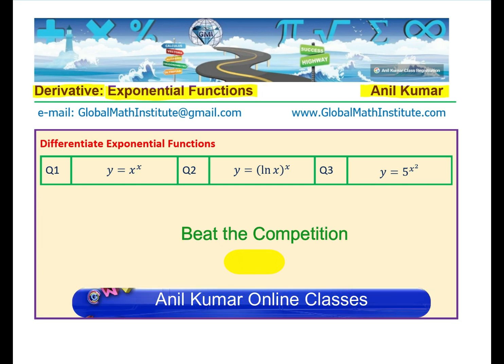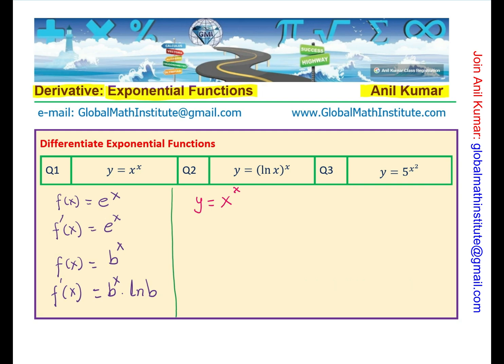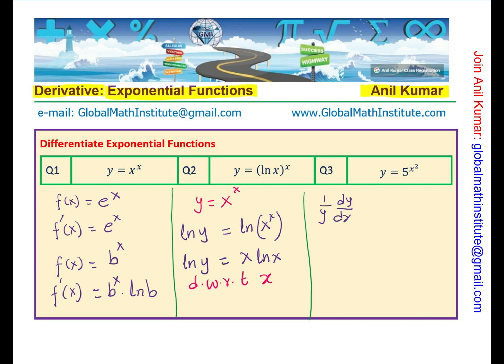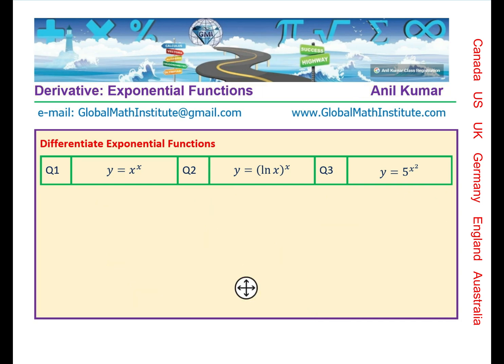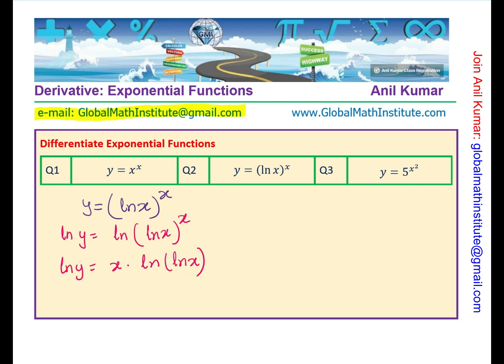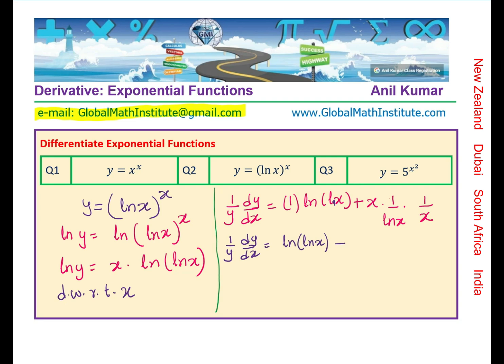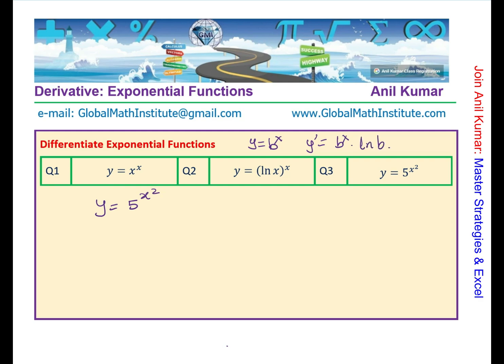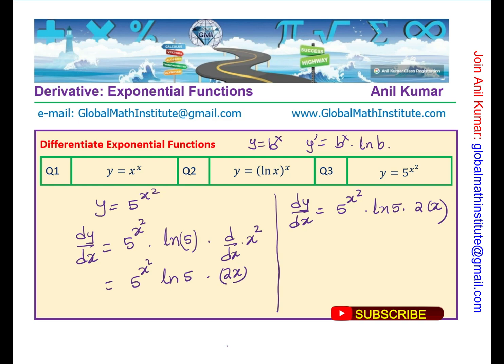Derivative of Exponential Function as Exponents with Logarithms | Calculus | IIT JEE